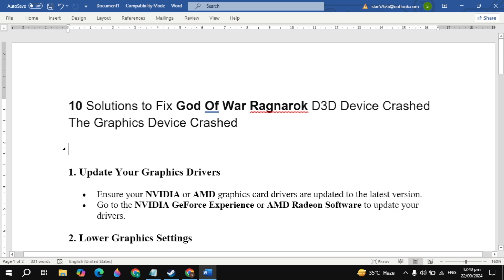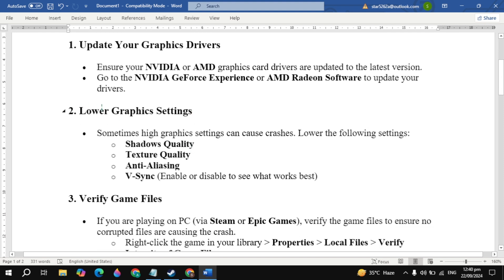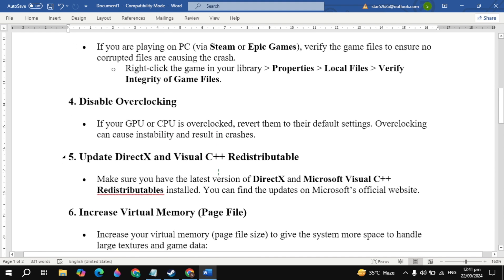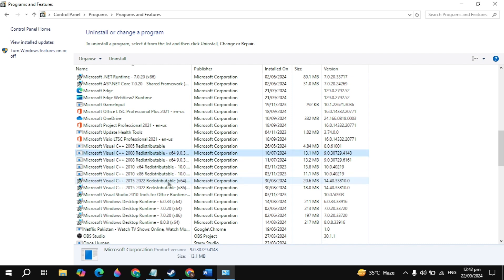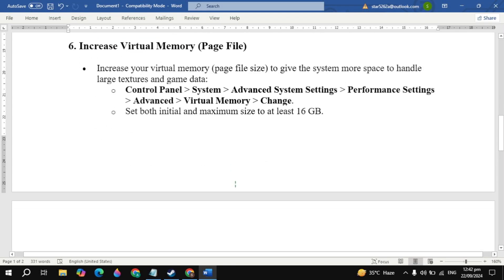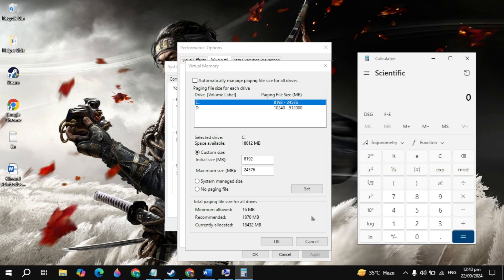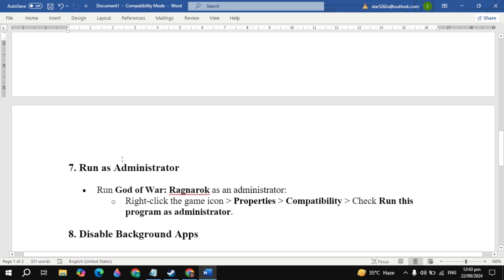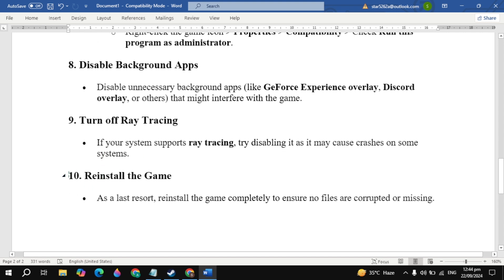How to Fix God Of War Ragnarok D3D Device Crashed The Graphics Device Crashed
In this video, I'll walk you through the steps to fix the D3D Device Crashed error in God of War Ragnarok on PC. If your game keeps crashing due to this issue, it may be related to your graphics card or Direct3D. We'll cover possible solutions, including updating drivers, adjusting in-game settings, and other troubleshooting methods to get you back into the game. Whether you’re using an NVIDIA or AMD GPU, these steps should help resolve the problem and improve overall game stability.